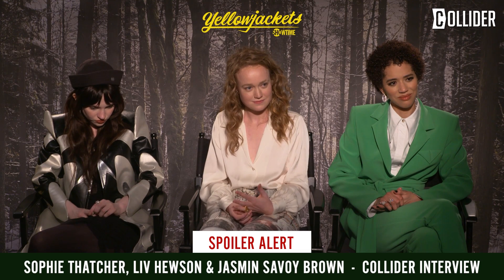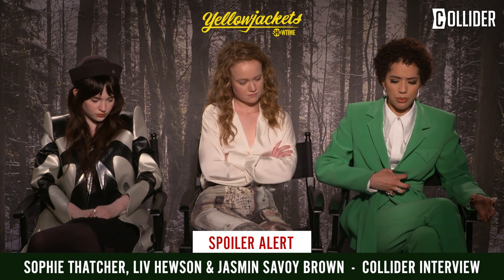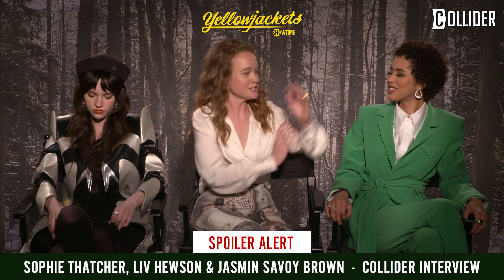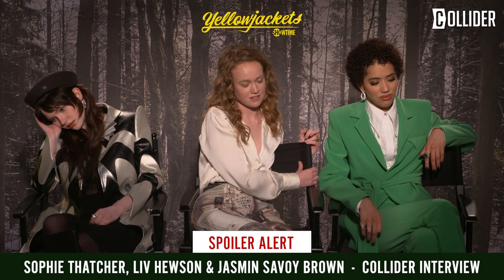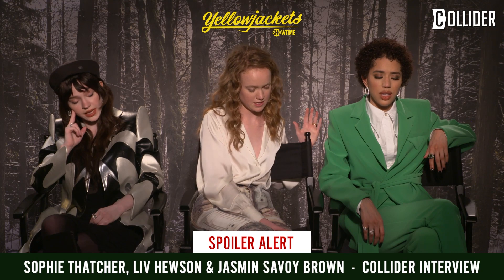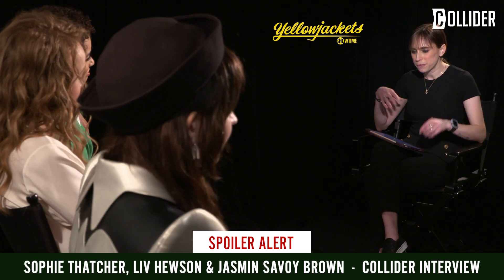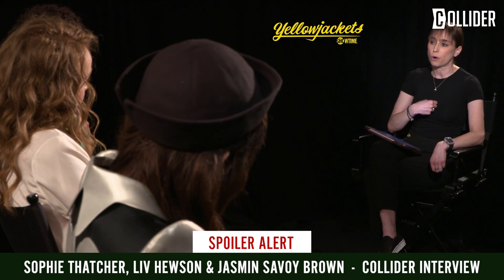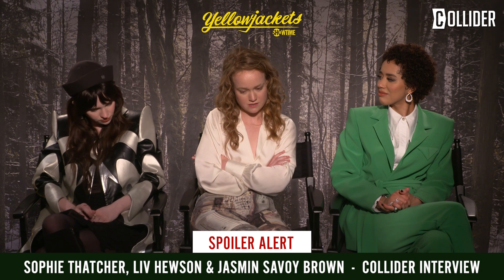Yellowjackets Season 2 Spoiler Interview: Jasmin Savoy Brown, Liv Hewson, Sophie Thatcher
[Editor's note: This video and description contains spoilers through Yellowjackets, Season 2, Episode 6, "Qui."]

In the present day timeline, no surviving Yellowjacket is closer to Lottie (Simone Kessell) and her teachings than Natalie (Juliette). Meanwhile, back in 1996, Sophie Thatcher’s version of the character isn’t having any of it. She refuses to participate in Lottie’s (Courtney Eaton) pre-hunt rituals and many blame Natalie for the lack of food because of it.

In Yellowjackets, Season 2, Episode 4, “Old Wounds,” this divide sparks a competition, a hunting contest. The first person to find food, Natalie or Lottie, wins. But no one wins. Natalie is devastated when she finds a moose in the frozen lake, but the group fails to pull it out, and Lottie is brought back to the cabin with hypothermia. While Natalie helps her recover, she apologizes for putting Lottie in this position, and after a bit of playful ribbing, the two say “good game” to one another.

Is that the end of this intensifying rivalry between Natalie and Lottie? The moment may not turn Natalie into a Lottie follower, but does the “good game” signify she won’t push back against Lottie’s teachings?

Hear Thatcher's take on the matter in this Yellowjackets interview! On top of that, Liv Hewson talks about the "Tai, you ate her face" line in Episode 3 and Jasmin Savoy Brown sings Sophie Nélisse's praises.